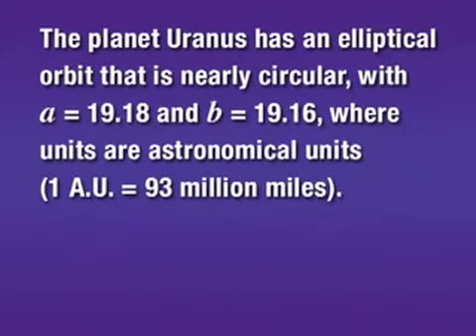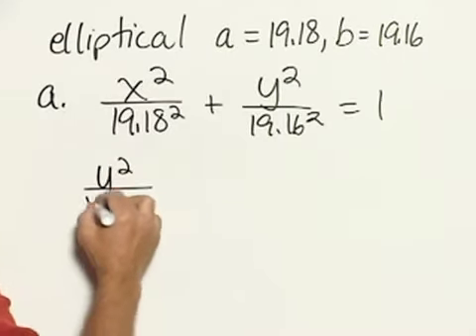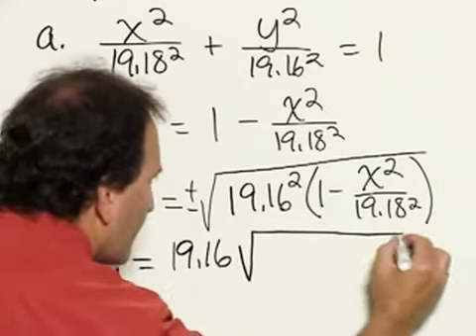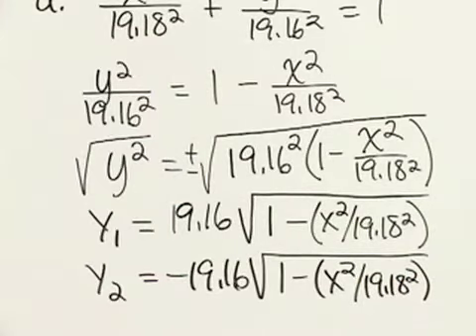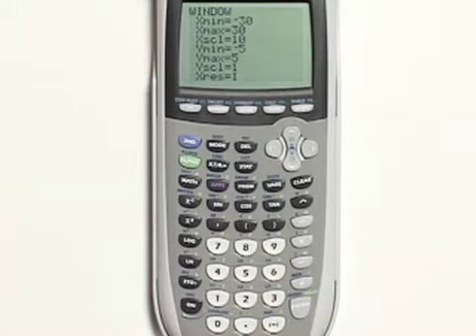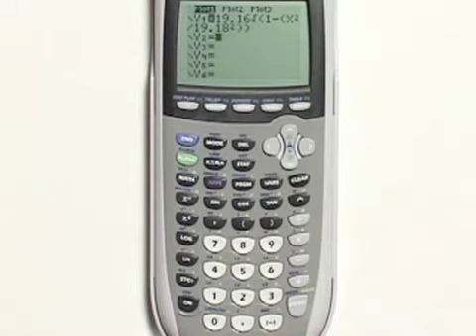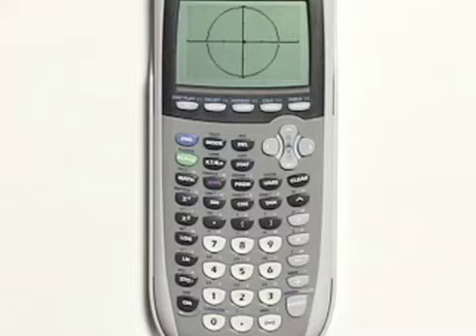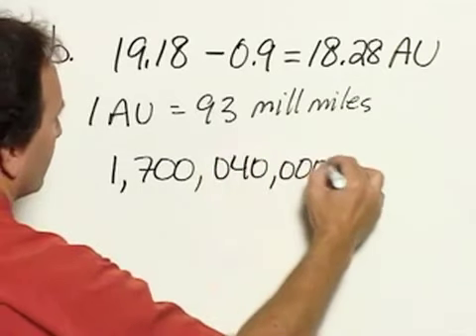Rockswold Intermediate Algebra Ch. 10 Ex. 17